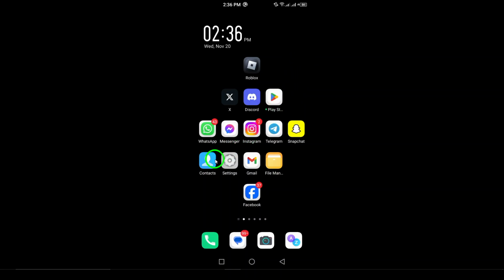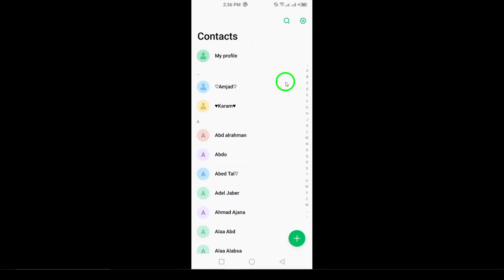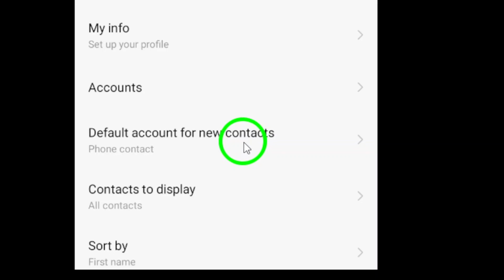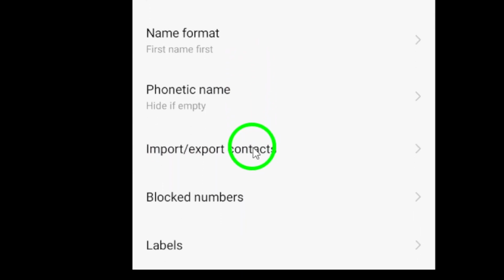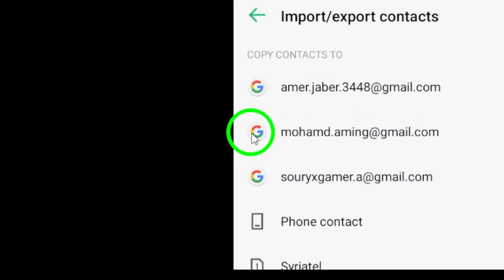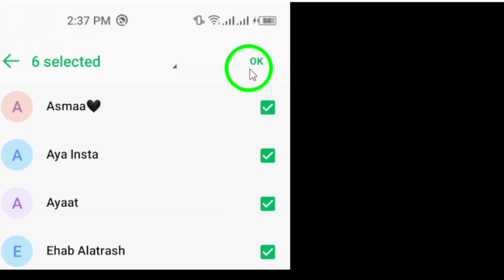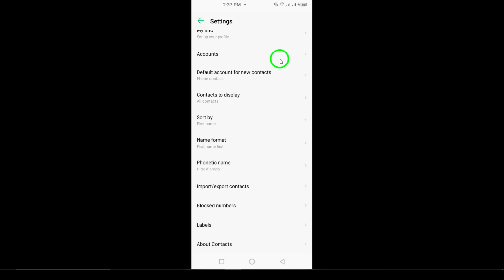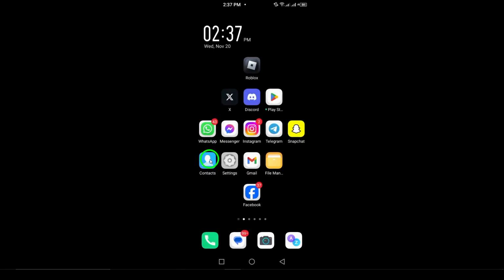How to Move Your Contacts To Gmail Account (Updated)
Learn how to see where you're logged in on Gmail with this updated guide. This step-by-step tutorial will show you how to check which devices are currently connected to your Google account.

Steps:
1. Launch the Gmail app on your Android device.
2. In the top right corner, tap on your profile picture.
3. Tap on "Manage your Google Account."
4. Select "Security."
5. Scroll down then under "Your devices" section tap on "Manage all devices."

That’s all! Follow these steps to keep track of where your Google account is being accessed.

Chapters:
00:00 Intro
00:12 Soultion
01:05 Outro